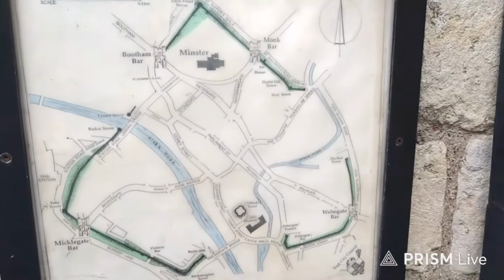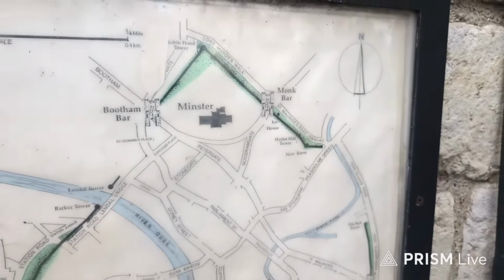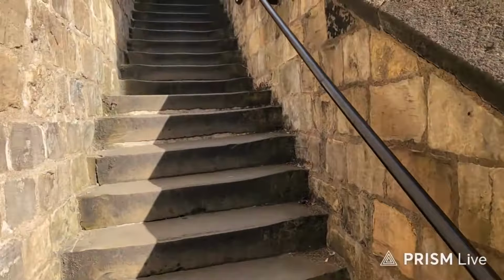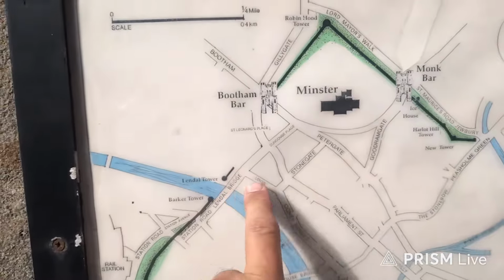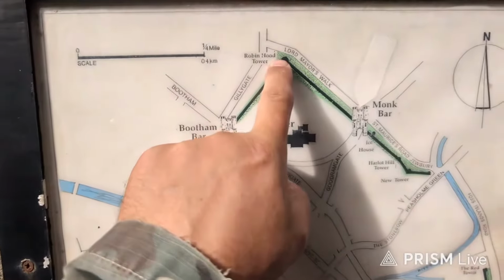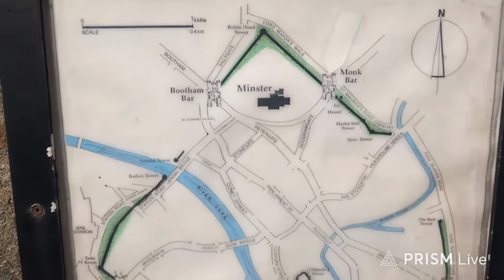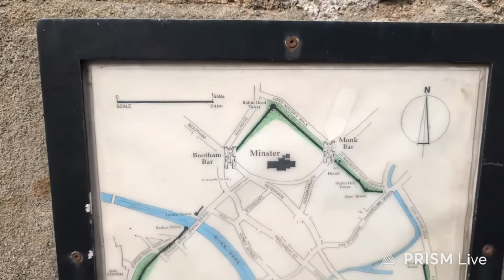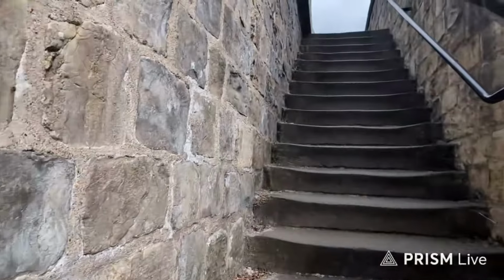Walking York's Ancient City Walls: The Most Complete in the UK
Join me live for an exploration of York's ancient city walls - encapsulating Roman, Viking, Norman and medieval design - they are the most complete set of city walls anywhere in the UK